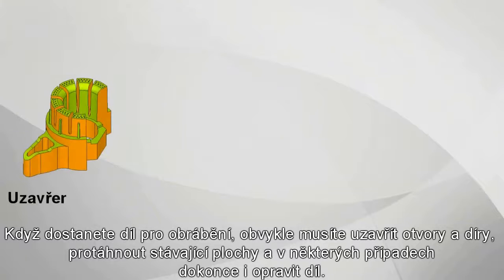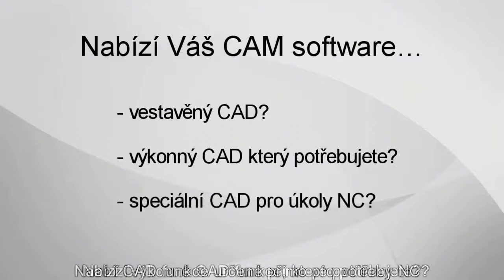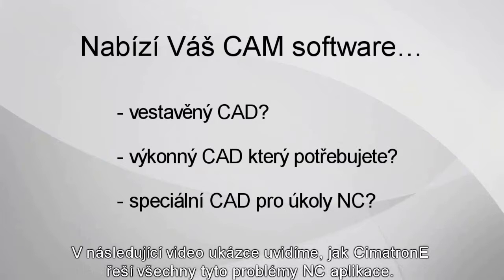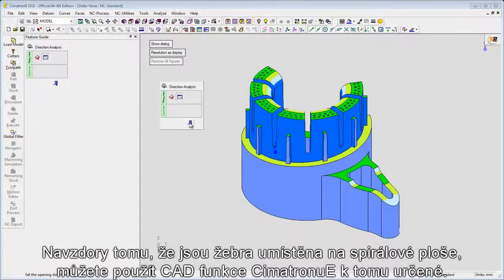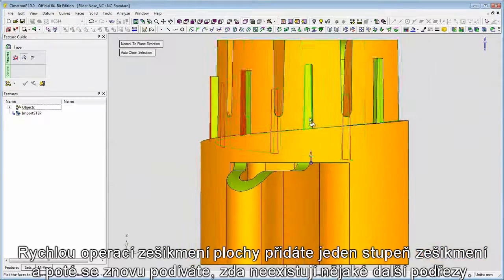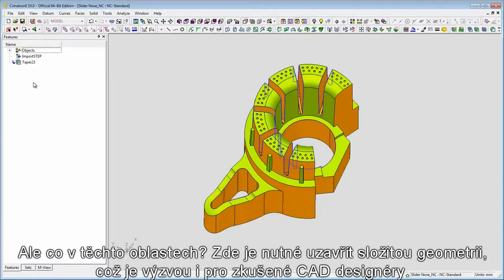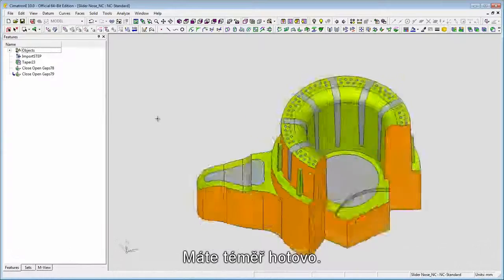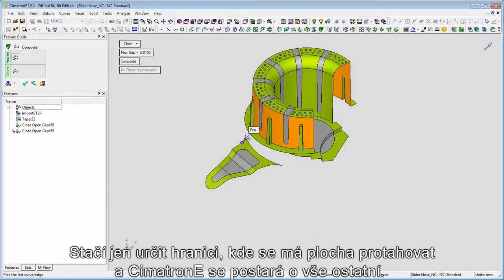Exploring CimatronE series, CAD pro NC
Práce a úpravy neúplného modelu od zákazníka snadno a rychle.